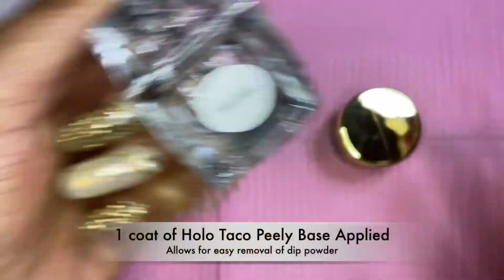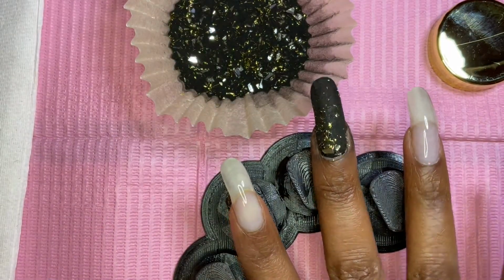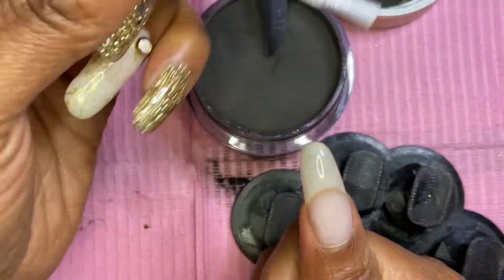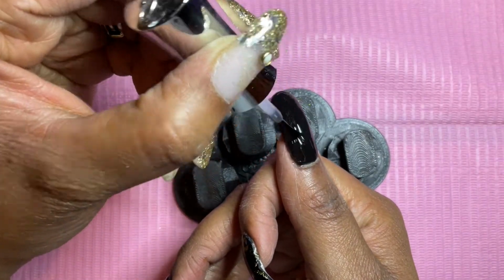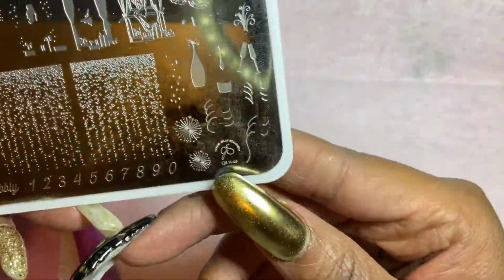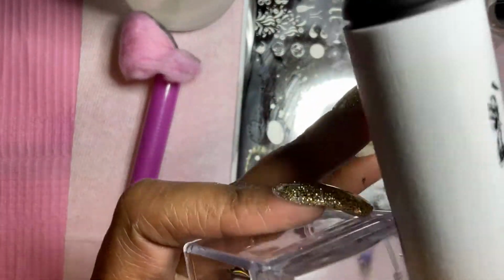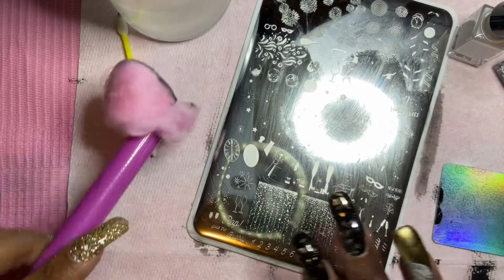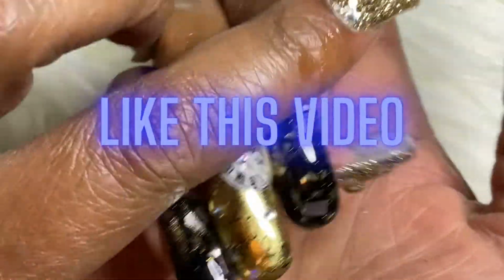How to Dip Powder Nails at Home|Color My World Dips|IGel|New Year's Nails|Chrome|Nail Stamping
Hi - My name is Tish. In this video I use dip powder from Color My World Dips and IGel Beauty. This is a New Years themed dip powder application. I enjoy adding extra things to my nails and this mani was completed by applying chrome powder from IGel Beauty and Nail Stamping using products from Clear Jelly Stamper.

00:00 Intro
00:55 Dip Powder Application
05:40 Activation
06:45 Chrome Powder
09:30 Nail Stamping
14:41 Rhinestones

Products  Used:
1. Color My World Dips Day 11 from Advent Calendar
2. OG Dip Powder Liquids
3. IGel Beauty Gel Base Coat (UV/LED lamp required)
4. IGel Beauty Chrome Base (UV/LED lamp required)
5. IGel Beauty No Cleanse Top Coat (UV\LED lamp required)
7. Rhinestones (Amazon)

💅🏽 Luxie Nail Builder Gel Products (Etsy) (Rubber Base , Clear Builder In a Bottle, Top Coat HEMA free)

All products purchased with my own money 💰.

3. by using code: CURLYCRITE
5. by using code: CurlyCrite (it can be applied for a minimum of 2 gel polishes.